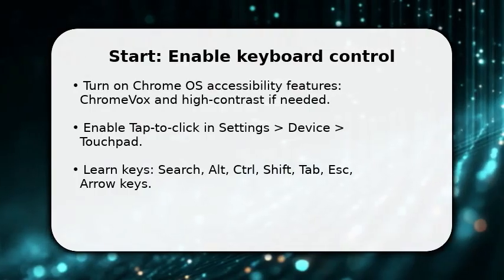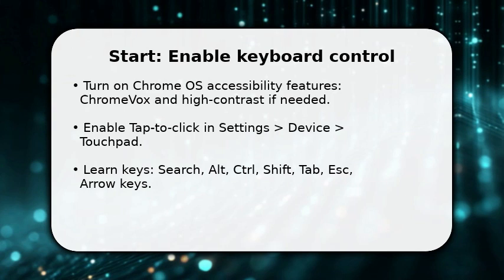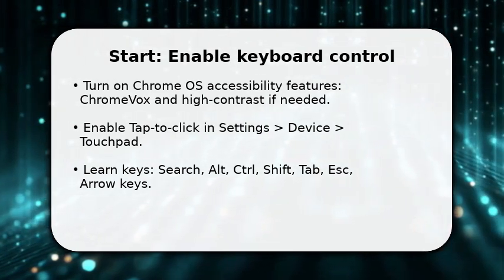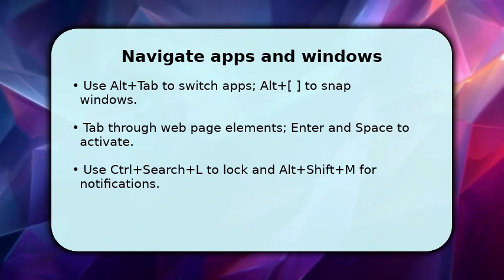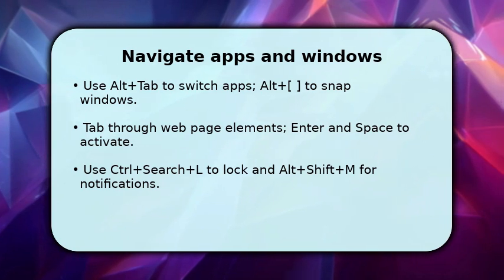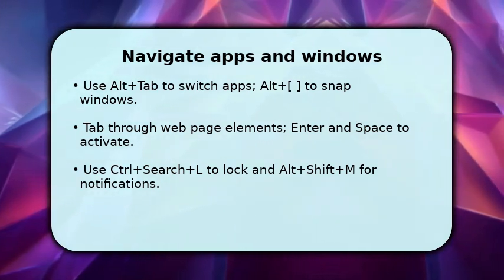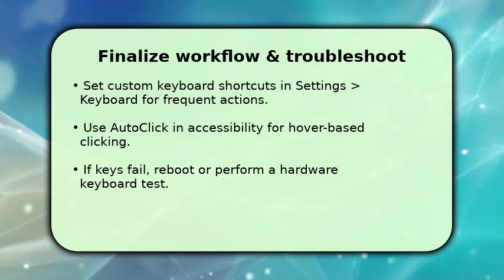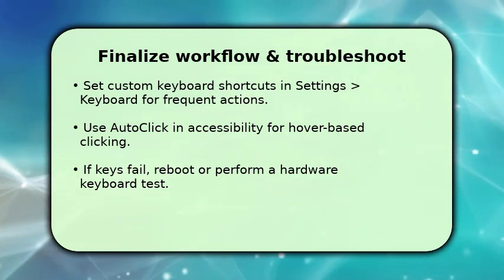How to Use Chromebook Without Mouse (updated)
How to Use Chromebook Without Mouse (updated) | 🔒 Surfshark VPN Deal — Stay private and secure. $1.99/mo + 3 Months Free ▸

Discover the secrets to navigating your Chromebook efficiently without a mouse. This updated guide covers essential tips, keyboard shortcuts, and gesture controls that will enhance your productivity on this versatile device.

Chromebook, no mouse use, keyboard navigation, gesture control Chromebook, productivity tips for ChromeOS, using a touchpad as substitute